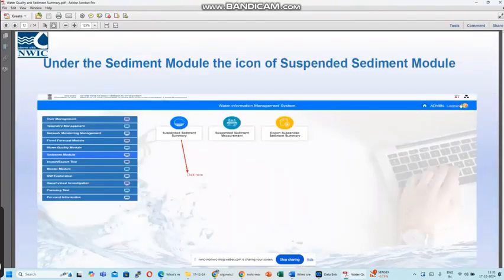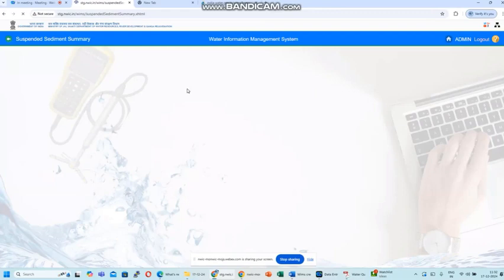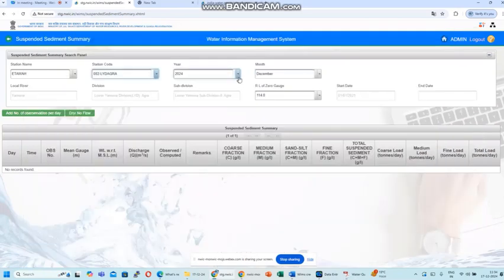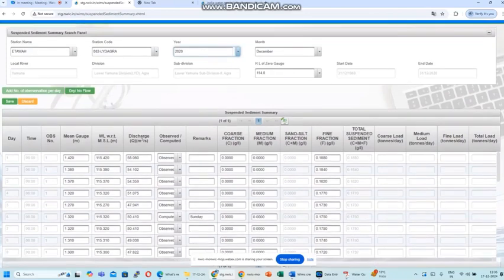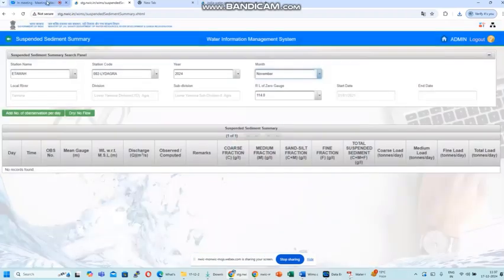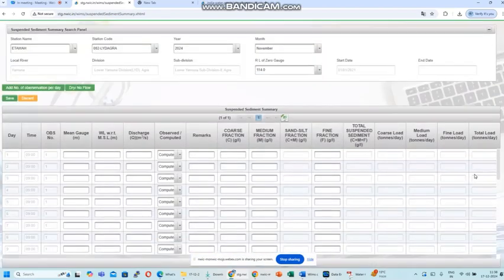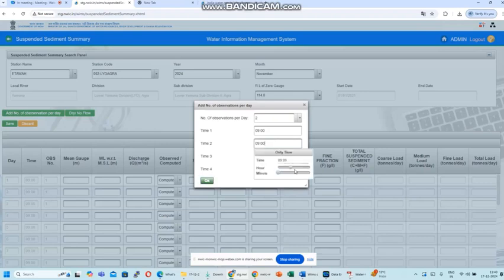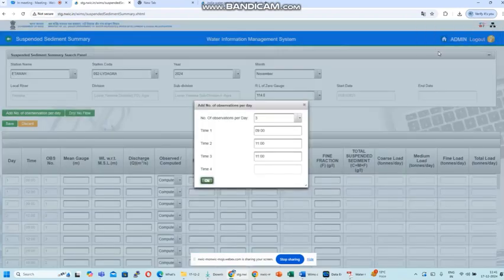NWIC PART 04